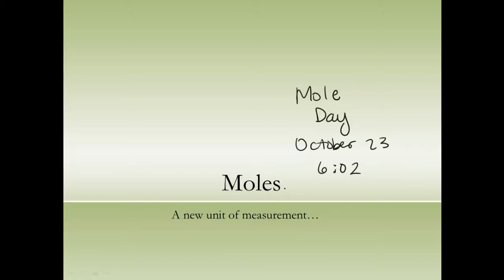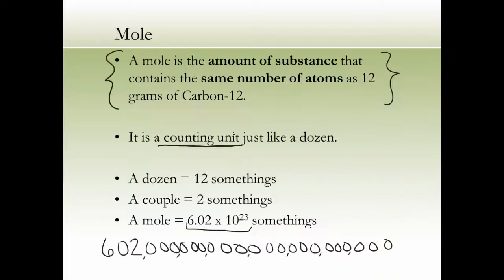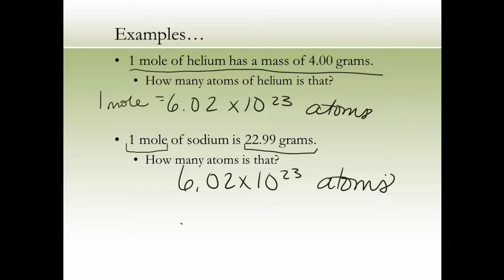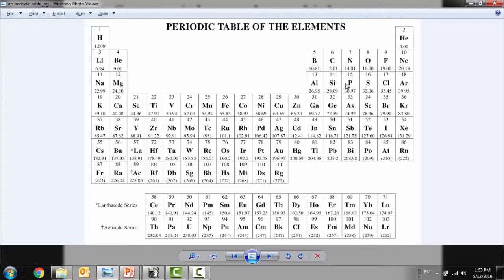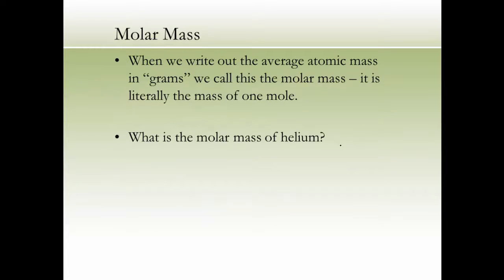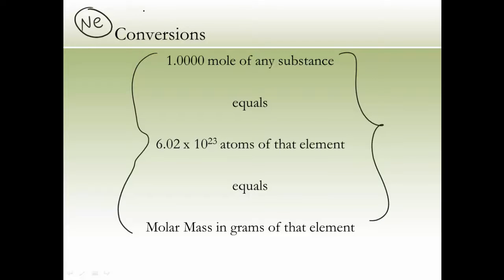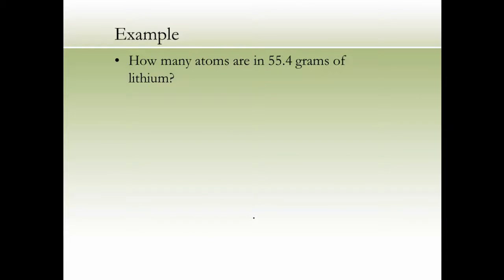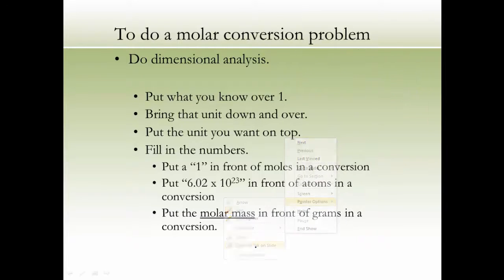Atomic Structure Part 4 mole problems with elements